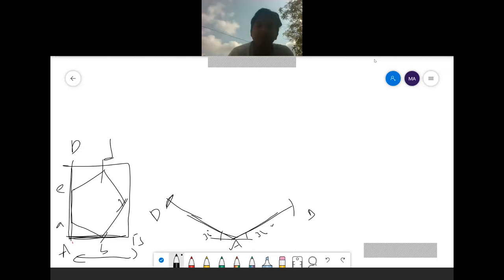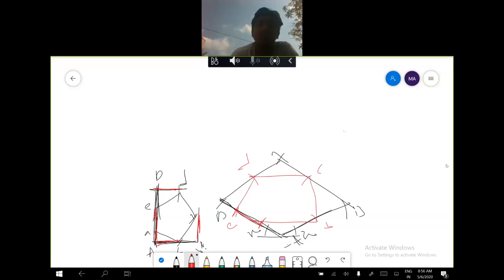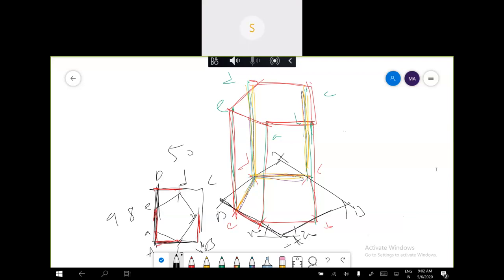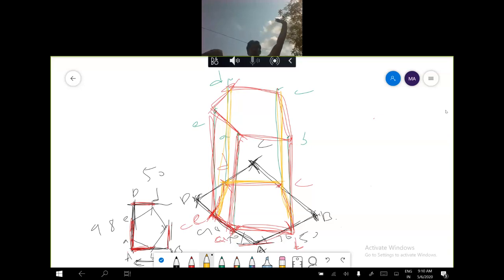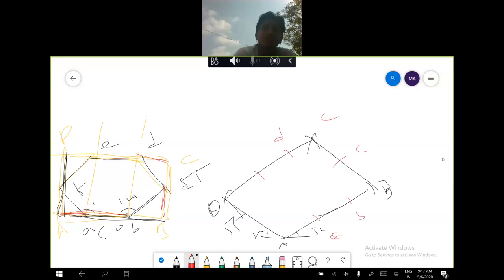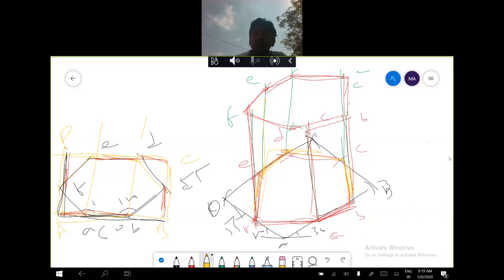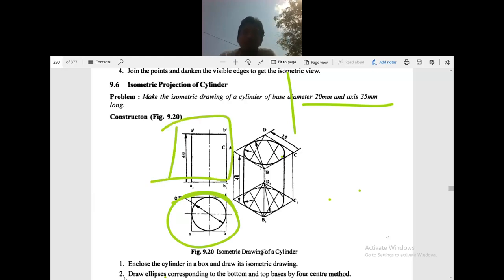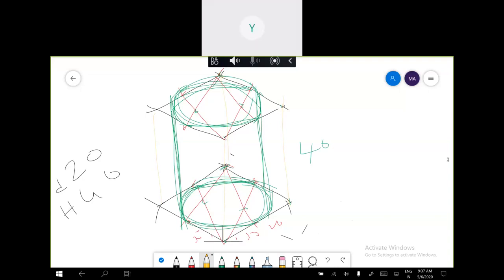Engineering Drawing Isometric projections Class V 2020 05 06 08 48 12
This tutorial explains the problems on isometric projections. It is an online  class conducted on Cisco Webex.